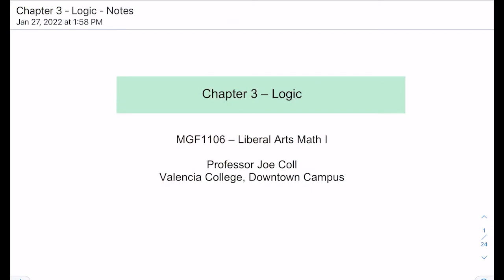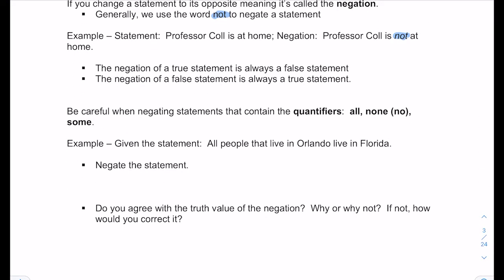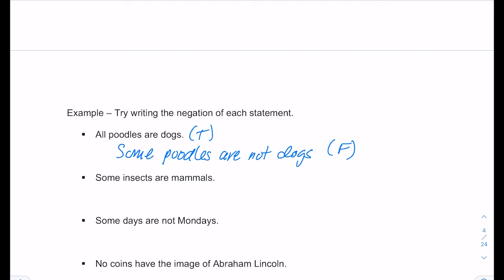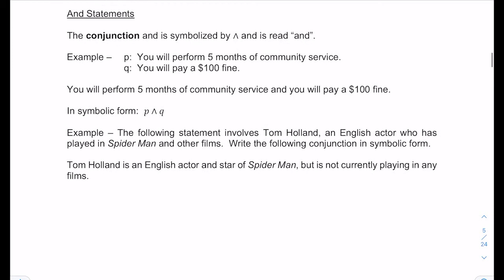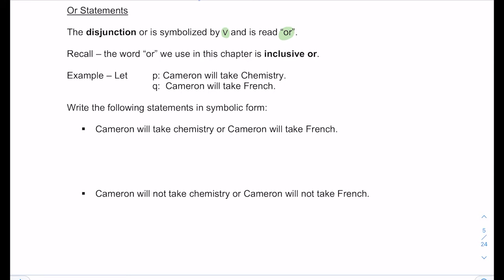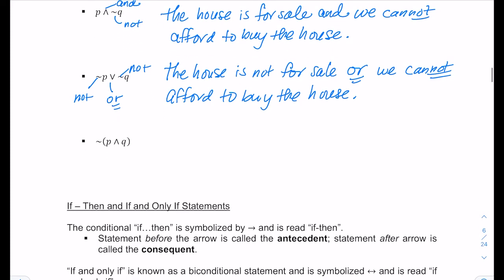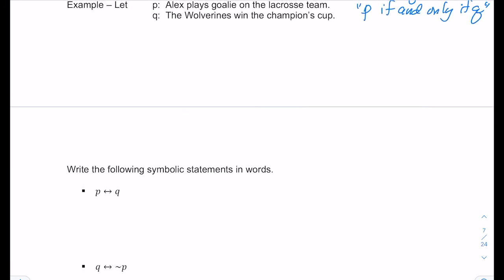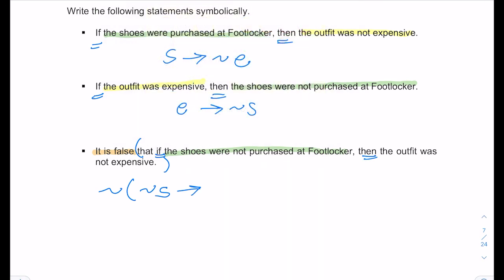3.1 Statements and Logical Connectives